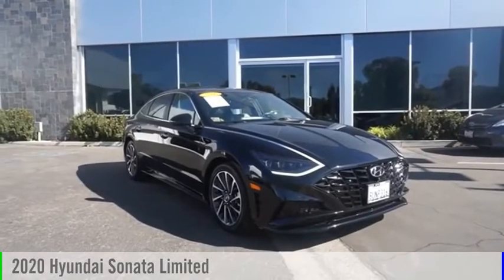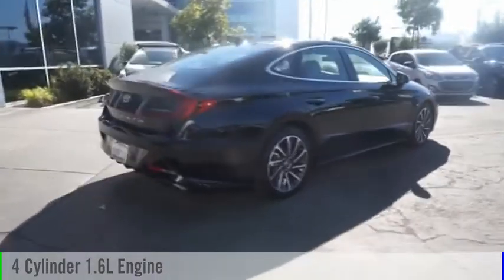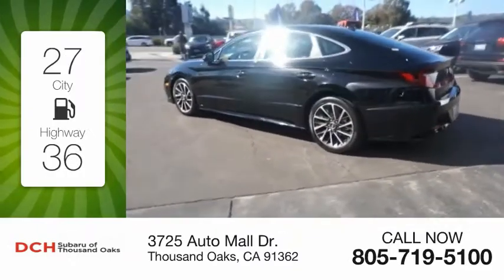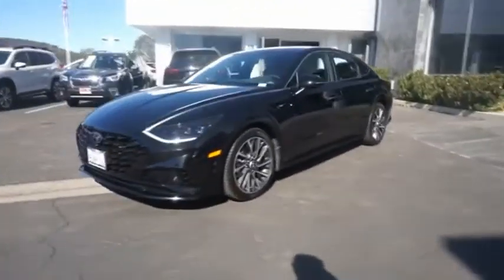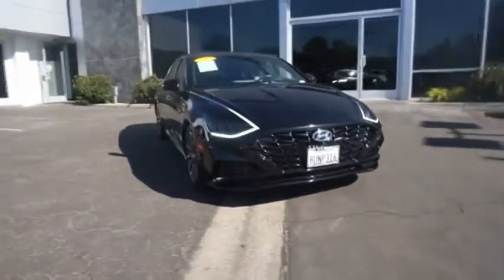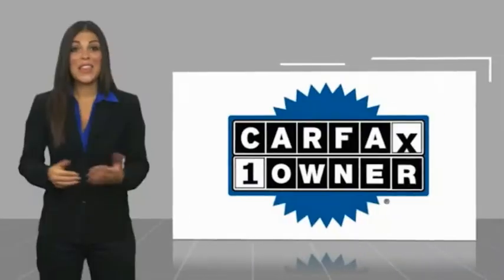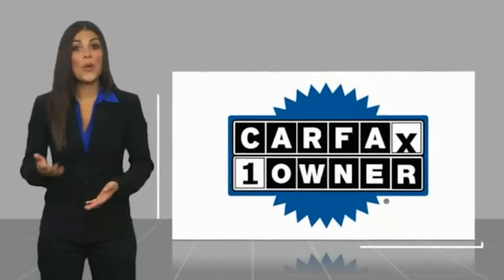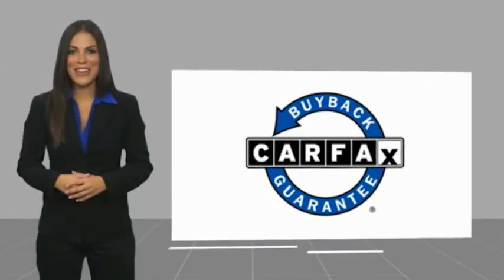2020 Hyundai Sonata LH048611P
2020 Hyundai Sonata Limited

3725 Auto Mall Dr.

LOW MILES - 12,236! Limited trim, PHANTOM BLACK exterior and TAN interior. EPA 36 MPG Hwy/27 MPG City! Nav System, Moonroof, Heated Leather Seats, Panoramic Roof, Turbo Charged Engine, OPTION GROUP 01, Aluminum Wheels. KEY FEATURES INCLUDE: Leather Seats, Navigation, Sunroof, Panoramic Roof, Heated Driver Seat. Hyundai Limited with PHANTOM BLACK exterior and TAN interior features a 4 Cylinder Engine with 180 HP at 5500 RPM*. OPTION PACKAGES: OPTION GROUP 01. Horsepower calculations based on trim engine configuration. Fuel economy calculations based on original manufacturer data for trim engine configuration. Please confirm the accuracy of the included equipment by calling us prior to purchase.